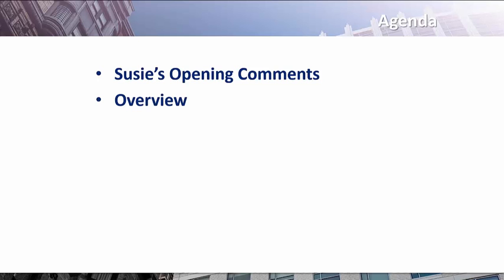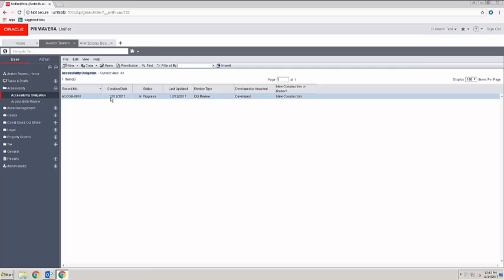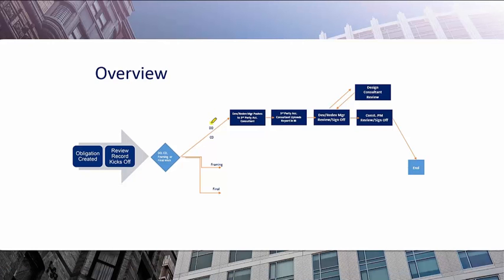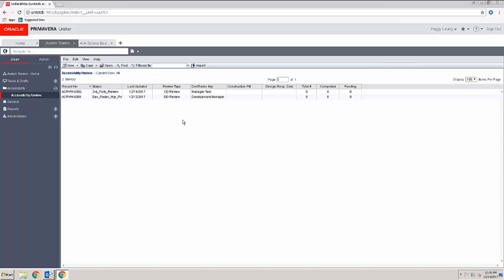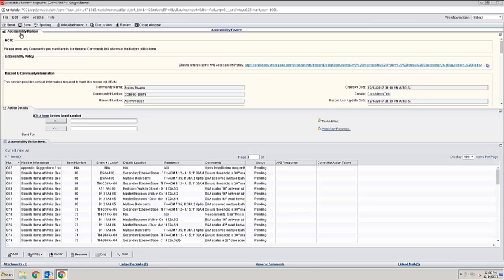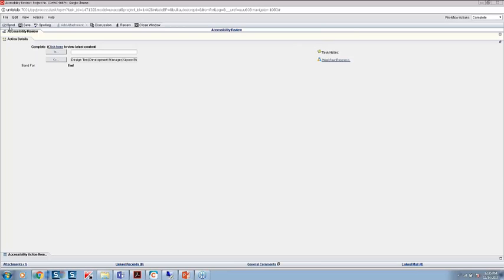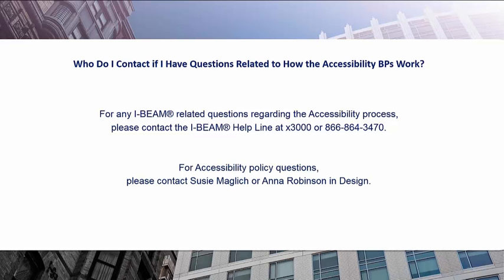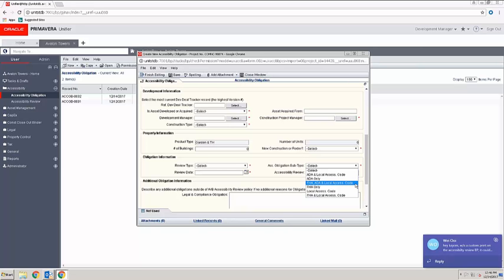Accessibility Webinar Recording from 12.14.17 hd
Timestamps:
Process Overview: 4:00
Accessibility Obligation Overview: 6:37
Community v. Project Tab: 8:09
Accessibility Obligation New Record: 8:46
Accessibility Obligation Editing Record: 12:15
Accessibility Review Overview: 13:44
Accessibility Review Email Notification: 15:55
Accessibility Review Accepting Task: 16:58
Accessibility Review Sending to 3rd Party Consultant: 17:23
Viewing Record as 3rd Party Consultant: 20:00
Reviewing Accessibility Action Items: 23:50
How to Print a Report: 25:28
Adding Revisions/Comments: 28:20
Reminders: 30:45
Resources: 30:57
Questions/Who to Contact: 31:42
Question & Answer Section:
     AVB Design Consultant Group v. 3rd Party Designer Group v. 3rd Party Consultant Group: 32:24
     Accessibility Review Policy Applies to Which Construction Type: 34:04
     Accessibility Review Line Items in Report Form: 35:28
     Forwarding to Subcontractors: 35:48
     How to Choose What Scope for Acc. Obligation Sub Type: 39:02
     Projects Using Lotus Notes v. I-BEAM®: 40:38
     Where is Subcontractor Information Entered: 45:50